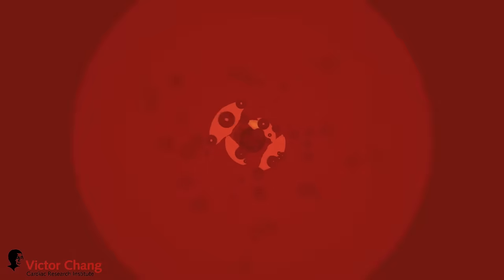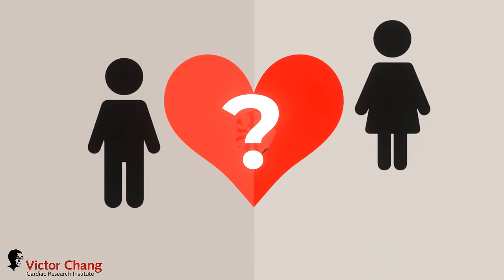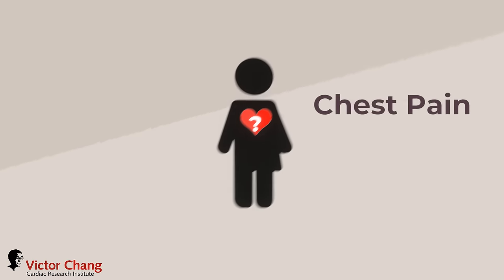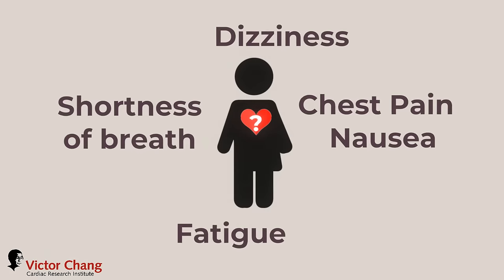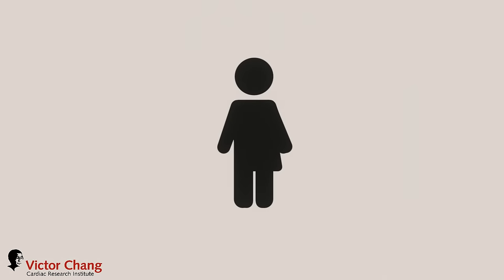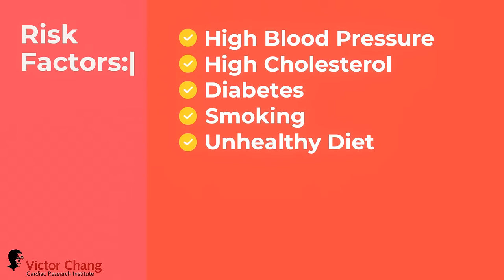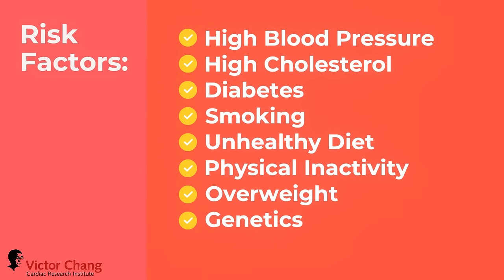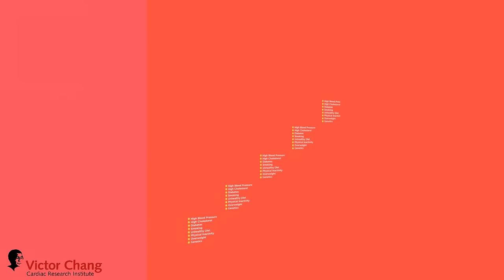What is cardiovascular disease? | Victor Chang Cardiac Research Institute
Watch the video to learn: - How prevalent is cardiovascular disease?
- What types of cardiovascular diseases are there?
- What are the causes and risk factors of cardiovascular disease?
- What are the effects and symptoms of cardiovascular disease?